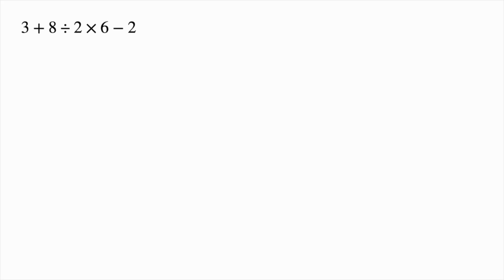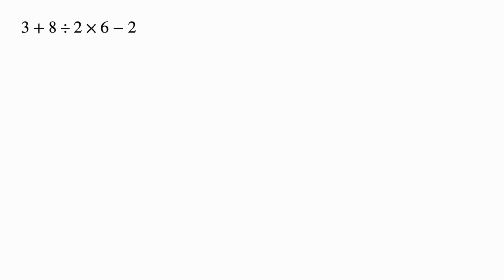Master the Order of Operations in Math with this Simple Guide in 3 Minutes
PEMDAS,  Order of Operations, Math, Algebra, Mathematics, Equation, Calculation, Parentheses, Exponents, Multiplication, Division, Addition, Subtraction